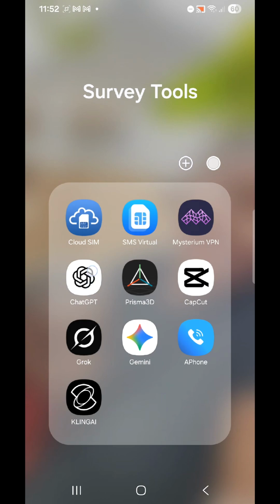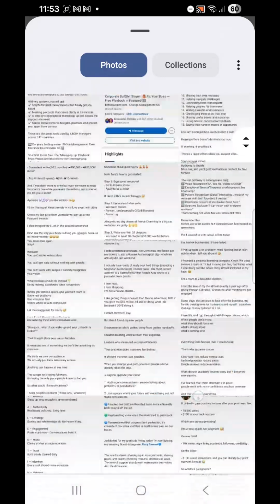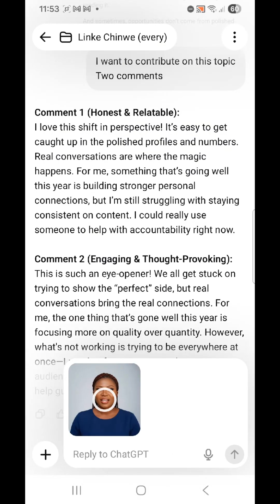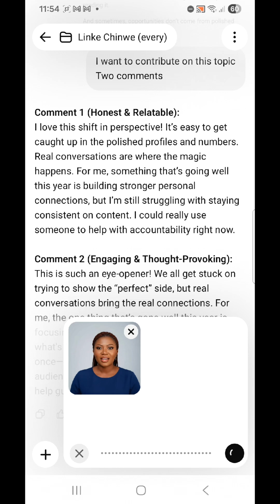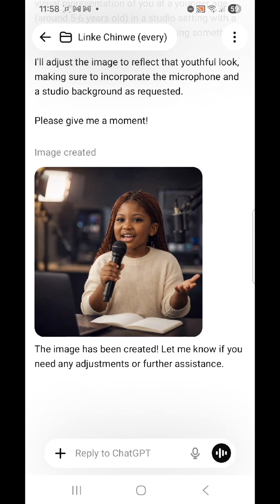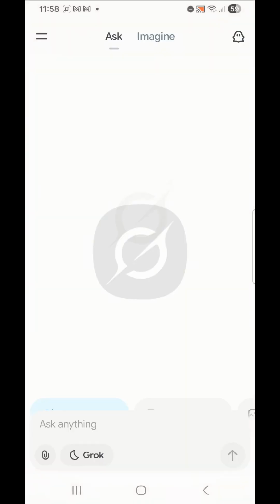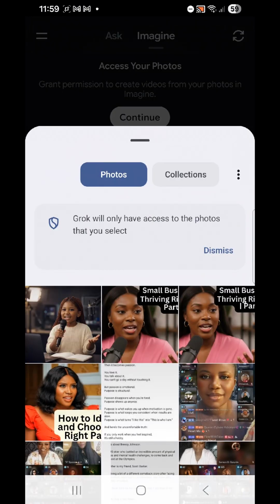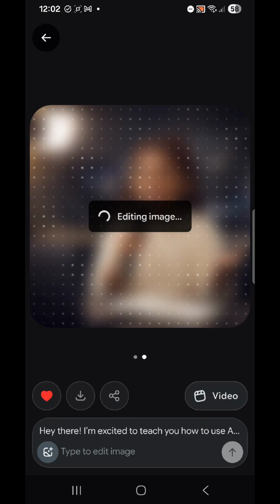How to Make your Phone Speak using ChatGPT and Grok